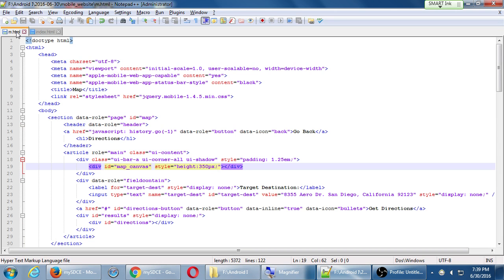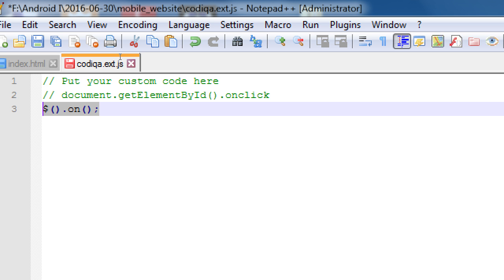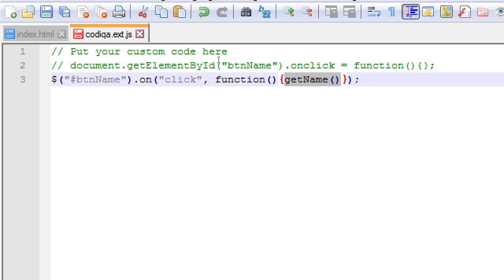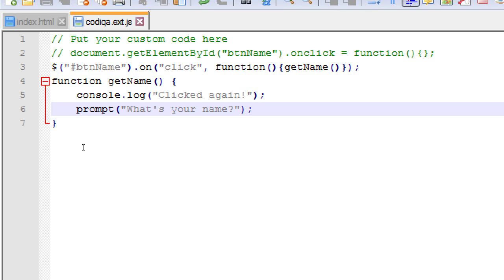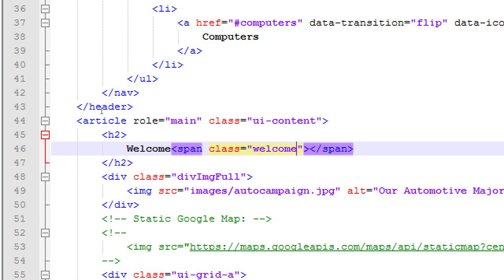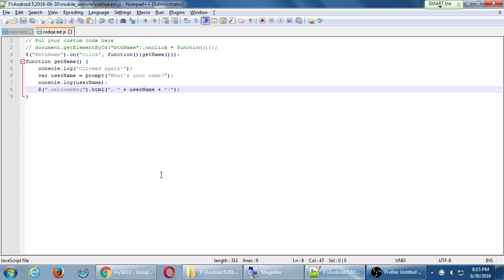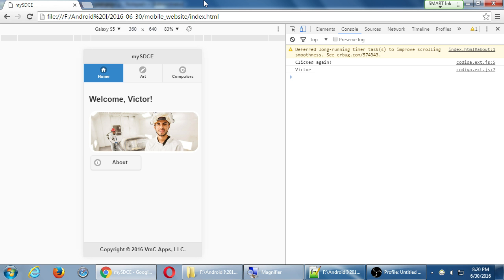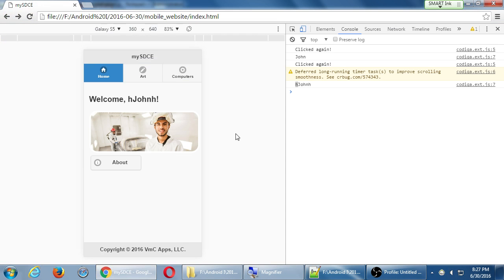SDCE Jun16 Android I 2016 06 30 B